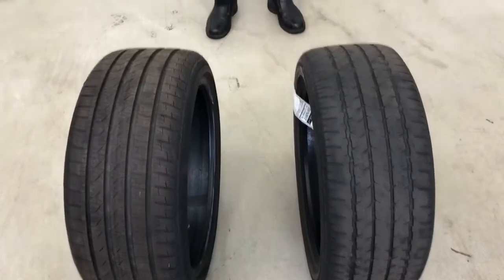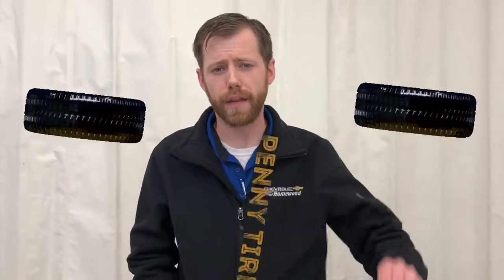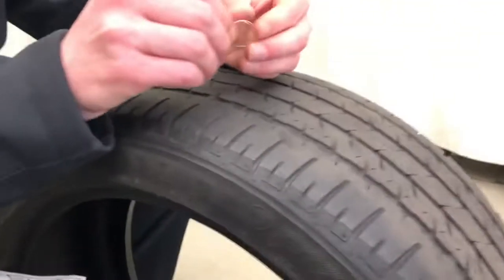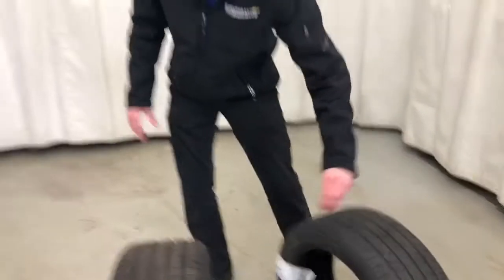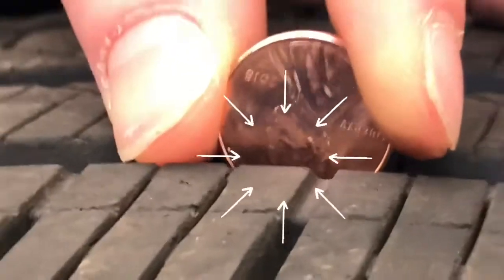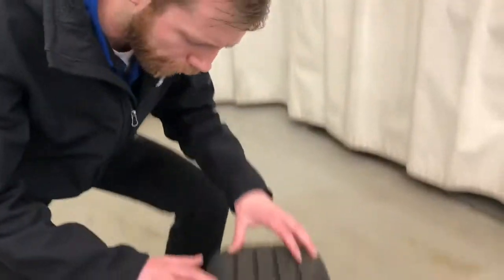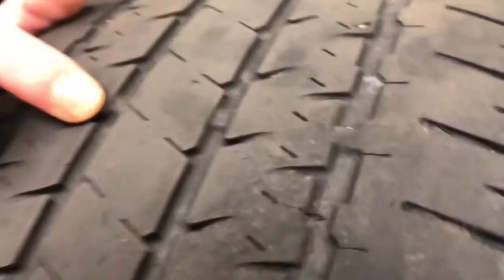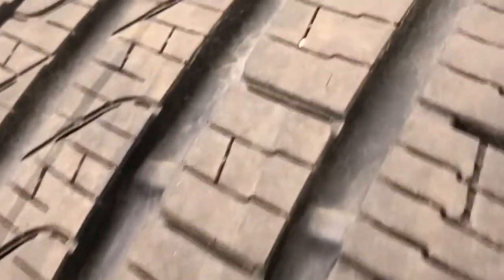Check or Replace Tires 2020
Here is an informational video on how and when to check or replace your tires. Cory Darling, our Service Manager, explains tips and tricks to properly inspect your tires.

👀 Good Watch 👀

✅ Let us know if you have any unique ways to check the condition of your tires in the comments.

To set up an appointment for Service or Sales.